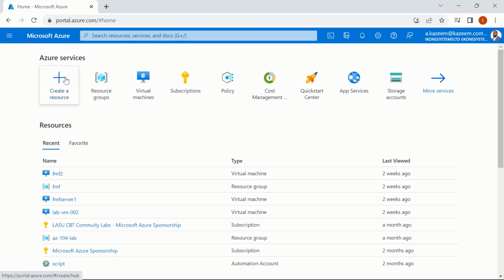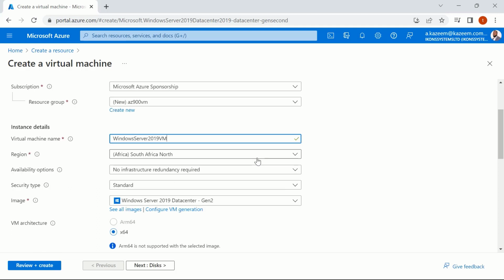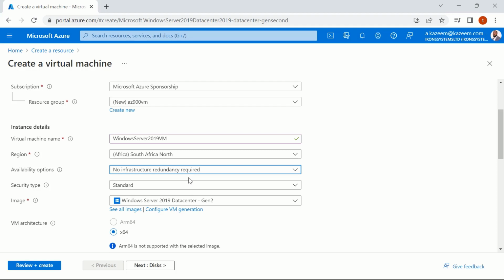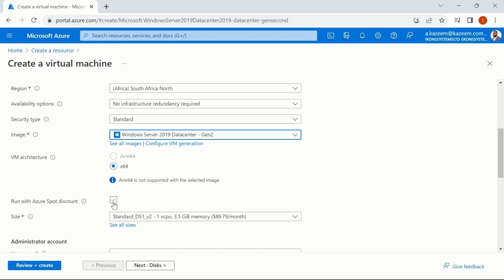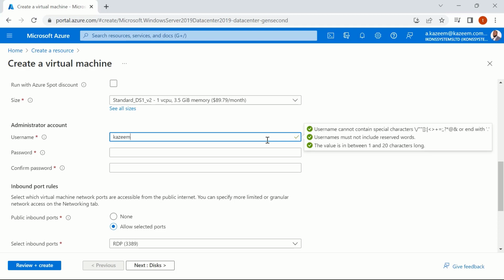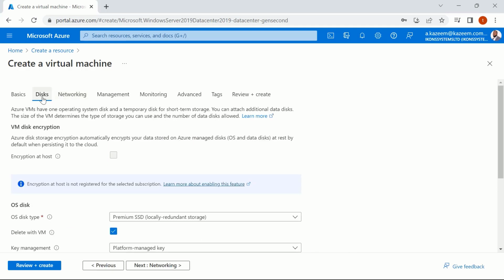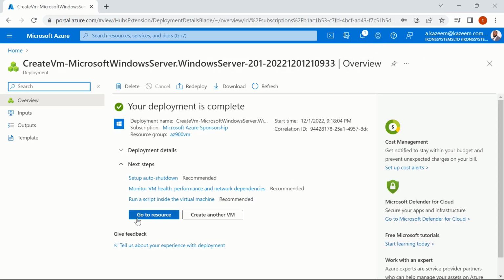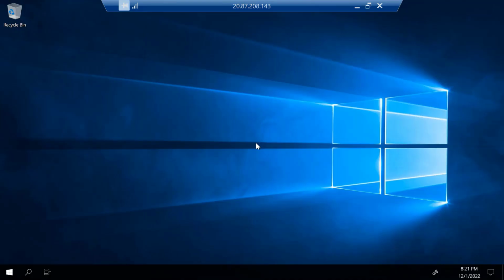AZ 900 - Create Windows VM on Azure - Azure fundamentals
Create Windows VM on Azure. Check it out!